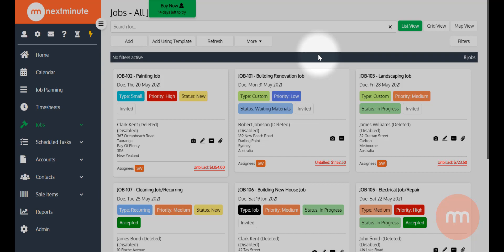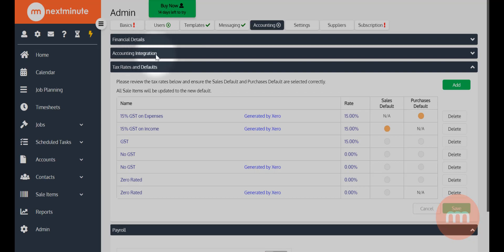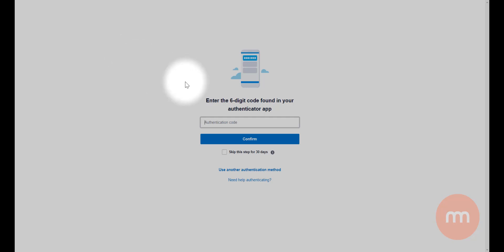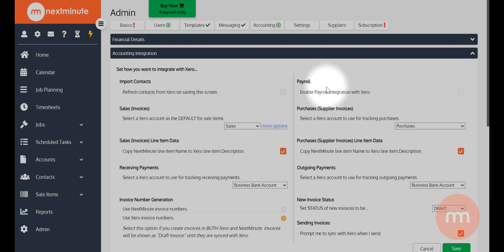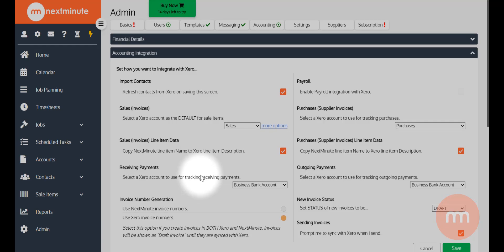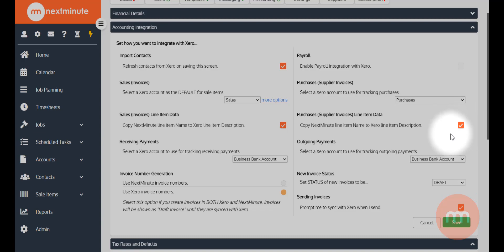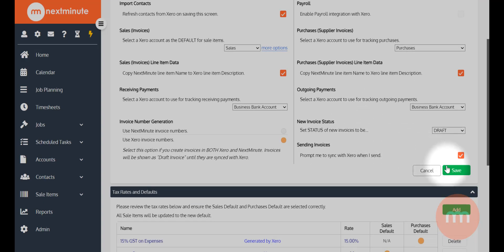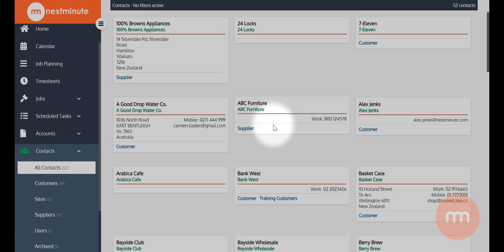How to connect your Xero account to NextMinute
This is one of the first things you would want to do when starting out with NextMinute if you have an account with Xero. It will significantly help you as it will enable you to bring all of your contacts over from Xero, and also to import Xero bills to NextMinute, and send invoices from NextMinute to Xero.

It only takes 5 minutes to do, if you would like some documentation on the steps, see the guide below: